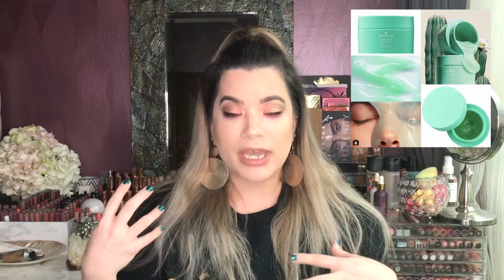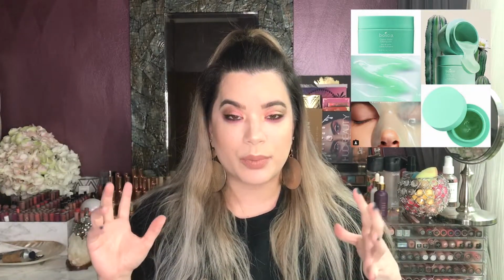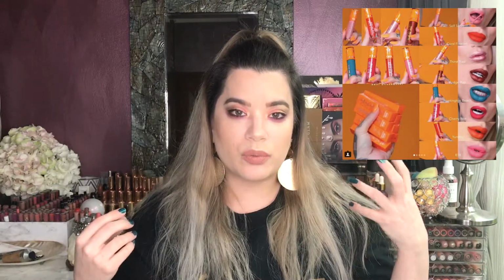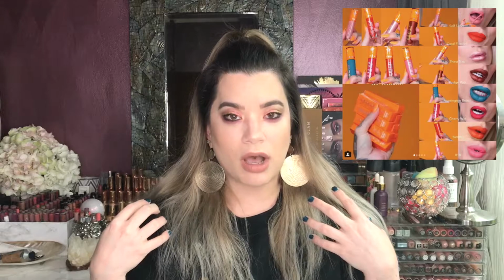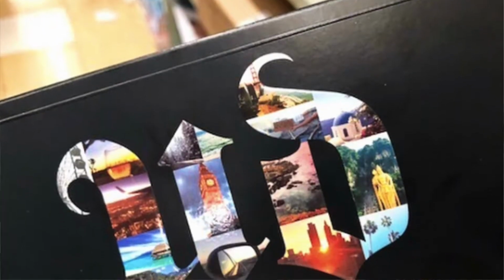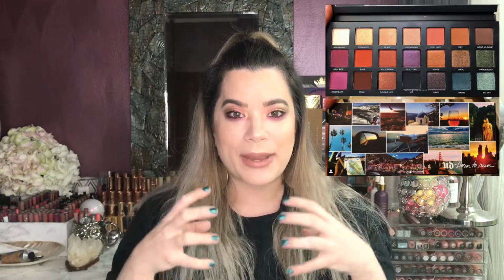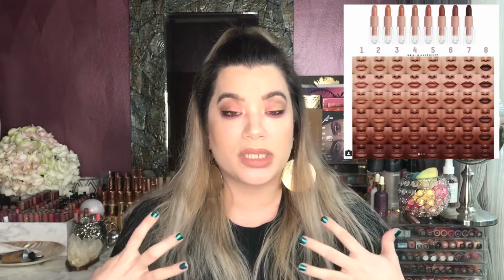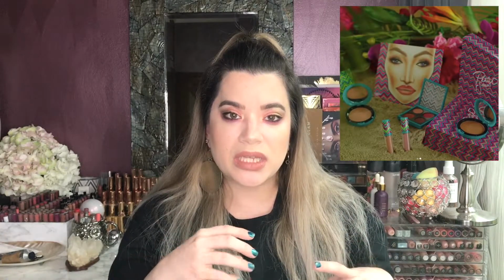Wishlist or Pass? Violet Voss Flamingo Palette, Jeffree Star Thirsty Palette & more!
Hey guys! This is a weekly series where I will share my thoughts on what new makeup/beauty products I'm looking forward to trying out and which products I will take a pass on! Thanks so much for your support! xx

Pics from Trendmood Insta: @trendmood1

PRODUCTS MENTIONED (in order):
Boscia Cactus Water Moisturizer
Jeffree Star Summer Collection 2018 | Thirsty Palette, 8 Liquid Lipsticks (Soft Serve, Coral Fixation, Thirst Trap, Fudge Pop, Huntington Beach, Cherry Wet, Yummy & 818), Lip Scrubs (Orange Gummy Bear, Pink Lemonade, Grape Soda & Rainbow Sherbet), new mirrors & new makeup bags
Violet Voss Flamingo Eyeshadow Palette
Urban Decay Born To Run Palette
KKW Beauty New Nude Lipsticks and Lip Liners
Patrick Starrr x MAC Summer Starrr

MAKEUP WORN

Face:
Becca First Light Primer
Marc Jacobs Genius Gel Foundation 22 Bisque Light
Marc Jacobs Tantasic Bronzer
Colourpop No Filter Concealer Fair 06 & Light 10
Natasha Denona Blush Duo Palette #10
Pat McGrath Skin Fetish 003
Kat Von D Lock-It Makeup Setting Mist

Brows:
Benefit Goof Proof Brow Pencil 4 & Benefit Precisely My Brow Pencil 3

Eyes:
MAC Paint Pot Painterly
Pat McGrath La Vie En Rose Palette
Pat McGrath Eye Pencil Blk Coffee
Kat Von D Tattoo Liner Trooper
Essence False Lashes mascara (top lashes)
L'Oreal Telescopic mascara (bottom lashes)

Lips: Pat McGrath LuxeTrance Lipstick Donatella

Nail Polish: KL Polish Ocean Drive

REAL beauty comes from within yourself-no amount of makeup products can help with that. Be kind, always.